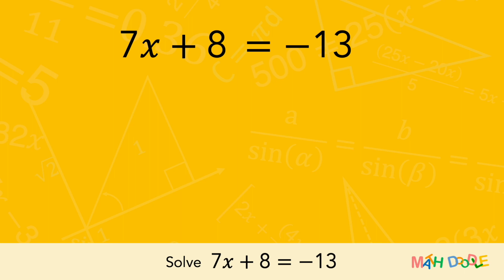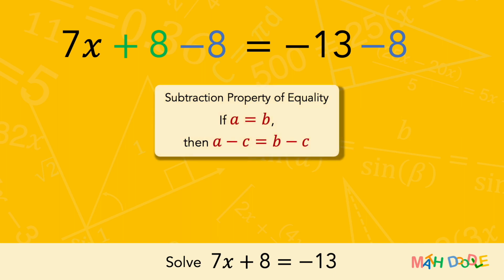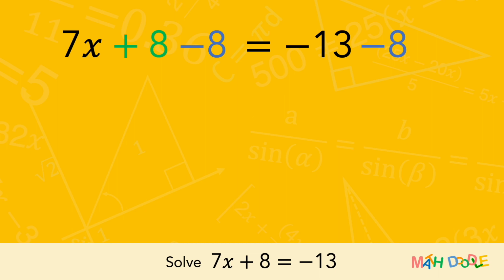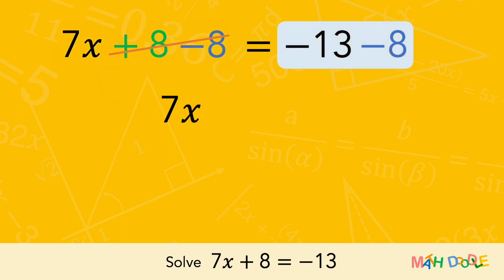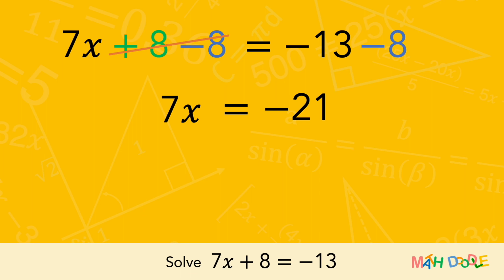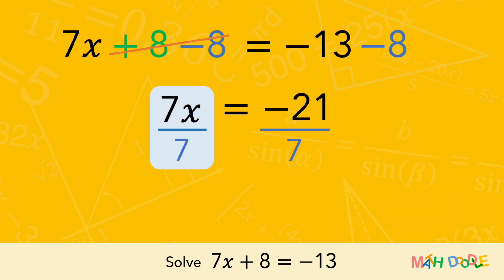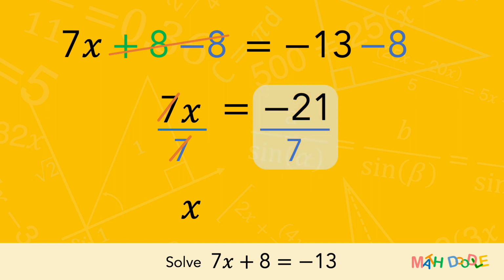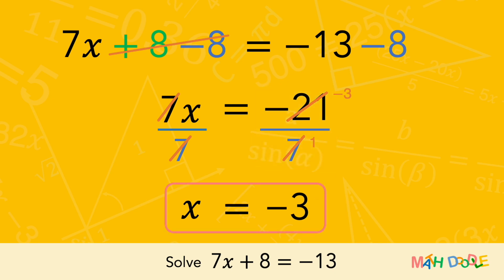[Bite-Size Guide] Solving Linear Equation “7𝑥 + 8 = –13” | Step-by-Step Algebra - Math Doodle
This video will guide you through [How to Solve Linear Equation “7𝑥 + 8 = –13”].

📌 Subtraction Property of Equality ➜ If 𝑎 = 𝑏, then 𝑎 – 𝑐 = 𝑏 – 𝑐

✓ Step 1. Collect all the constant terms on one side of the equation.
  - Use the Subtraction Property of Equality.
  - State the solution to the equation.

✅ More BITE-SIZE VIDEOS on “Solving Linear Equations with Variables and Constants on Both Sides”

🌏 Translated titles:
German: Lineare Gleichung lösen | Schritt-für-Schritt-Algebra-Lösung
Portuguese: Resolvendo Equação Linear | Solução de álgebra passo a passo
Hindi: रैखिक समीकरण हल करना | चरण-दर-चरण बीजगणित समाधान
Japanese: 一次方程式を解く | ステップバイステップの代数ソリューション
Russian: Решение линейного уравнения | Пошаговое решение по алгебре
Vietnamese: Giải phương trình tuyến tính | Giải pháp đại số từng bước